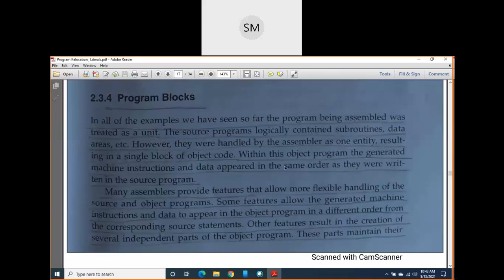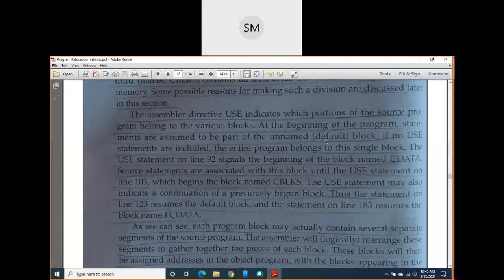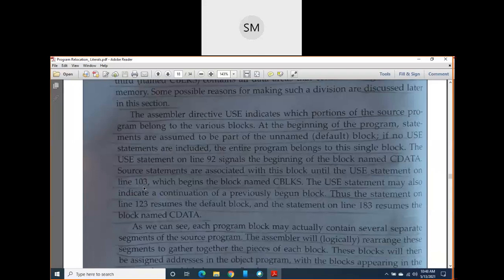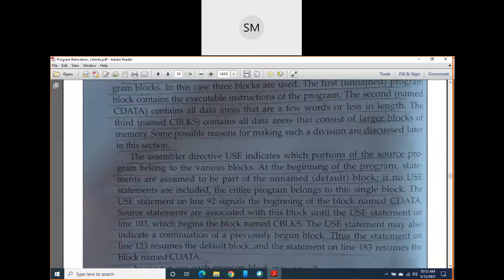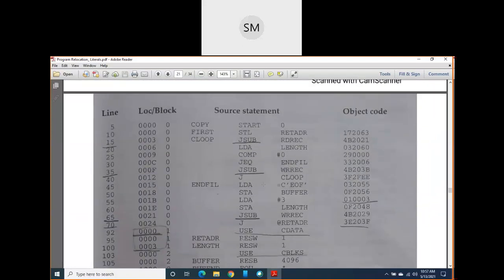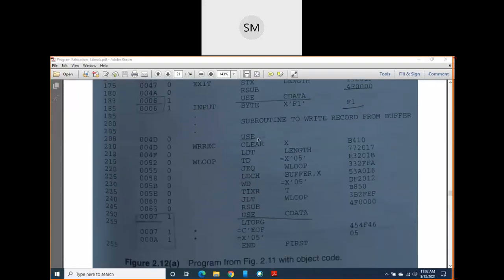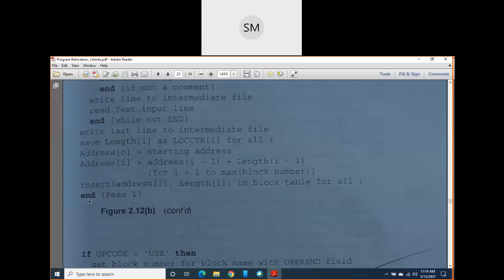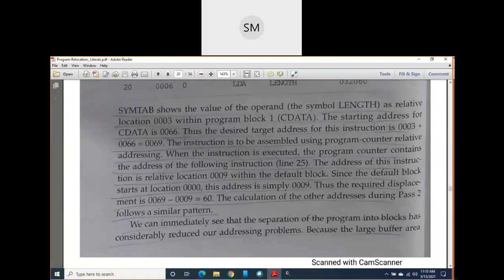Module1_Class15_Program Blocks_2021 05 13_10 43 45